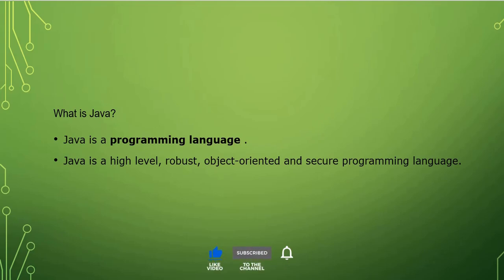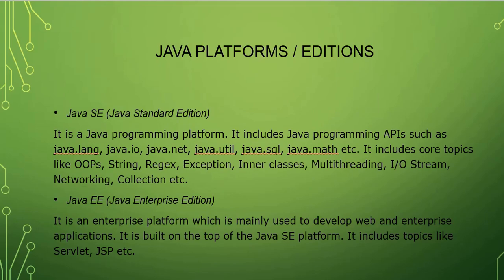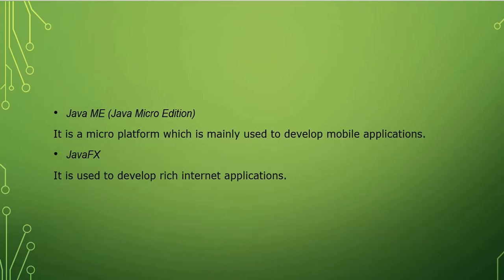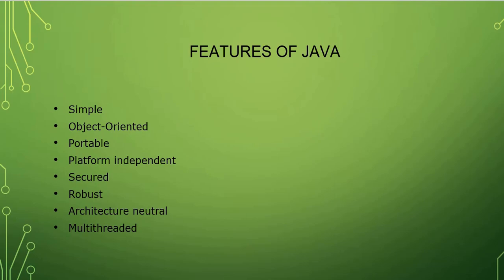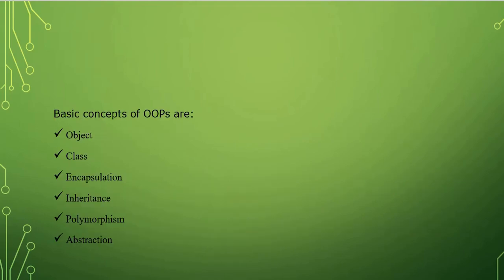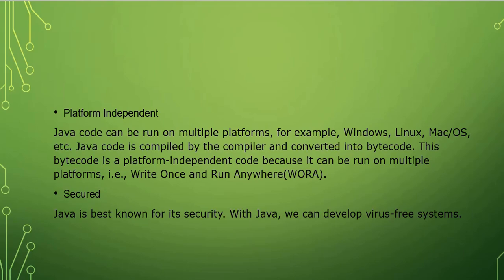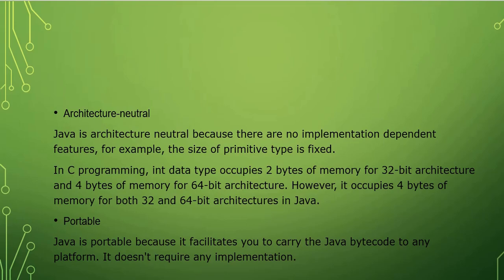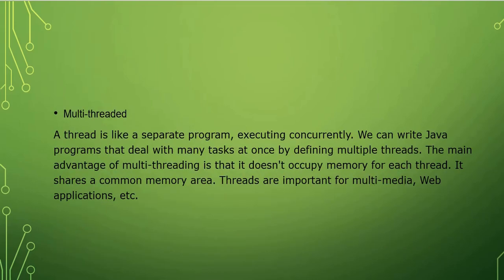Java Tutorial | Part 1 | Introduction | History | Editions | Features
Java series in English | Part 1 | Introduction | History | Editions | Features
This is the 1st part of the Java course in english